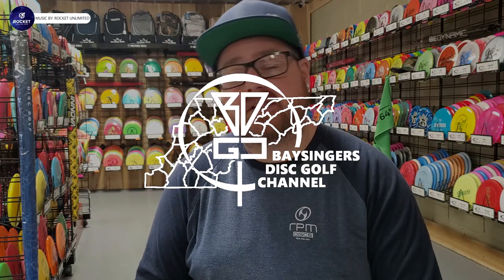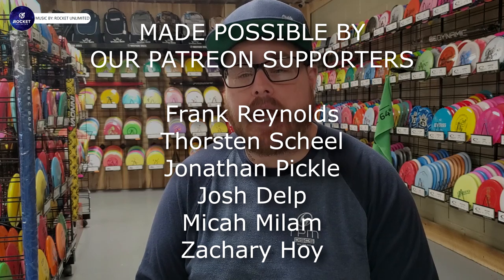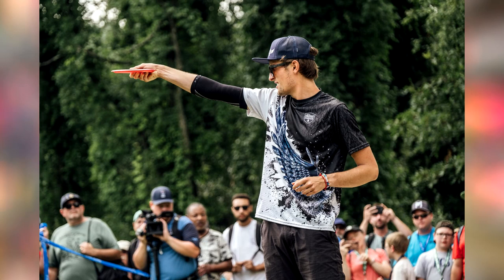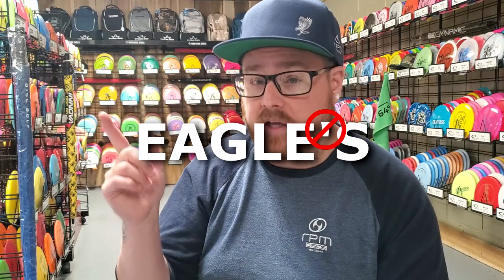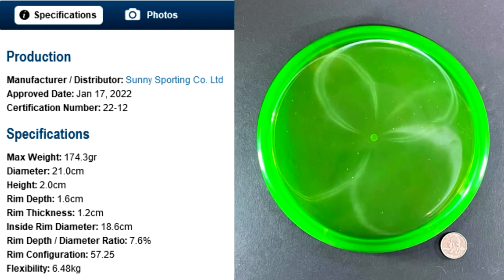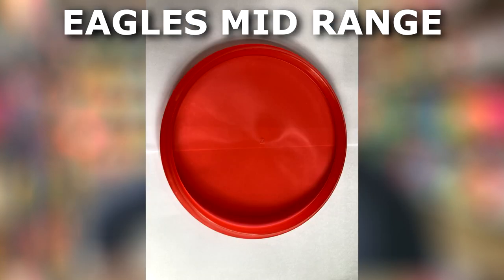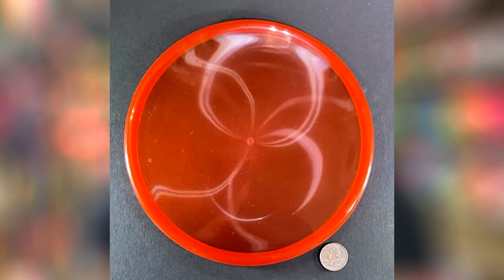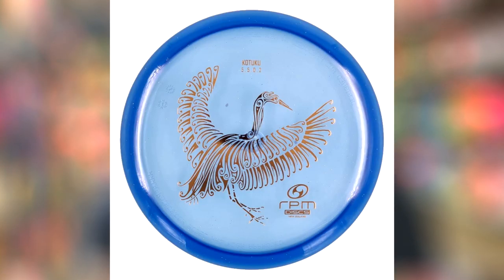DISC GOLF NEWS | 3 NEW Discs | Sunny Sporting Co. (Crown Me)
- Frank Reynolds
- Thorsten Scheel
- Jonathan Pickle
- Josh Delp
- Micah Milam
- Zachary Hoy